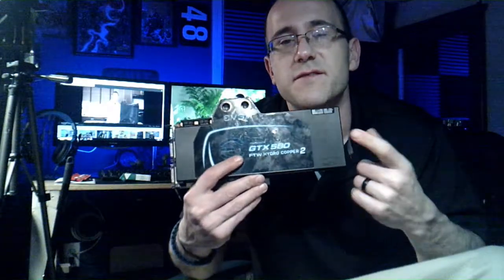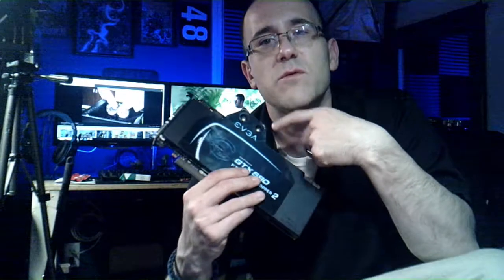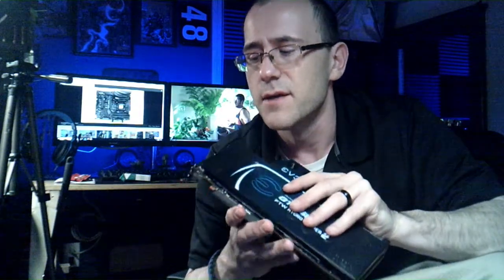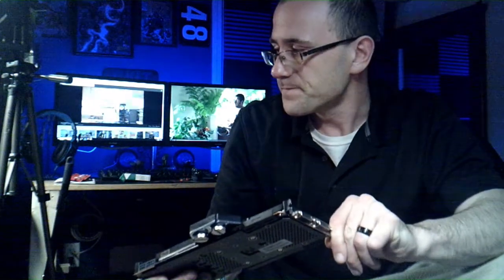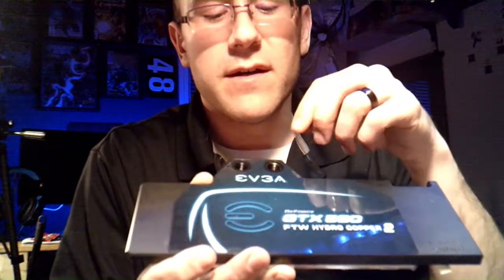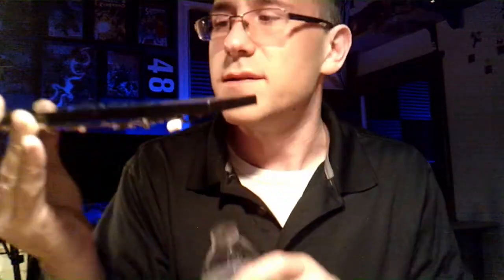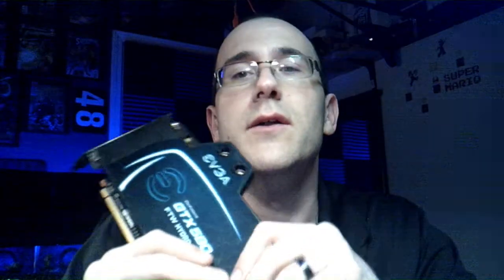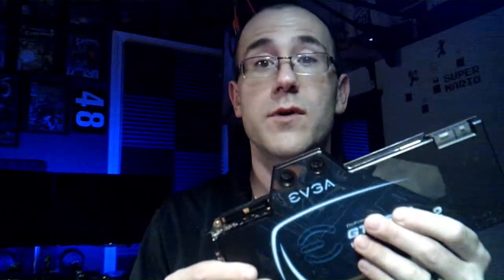GTX-580 with Swiftech Water Block~Maintenance of the block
subscribers I'm still working on this 32-bit monster vlog... I just got the gpu of the beast in today... but we have to do some much needed maintenance on this bad-boy to get it rdy for its prime-time review